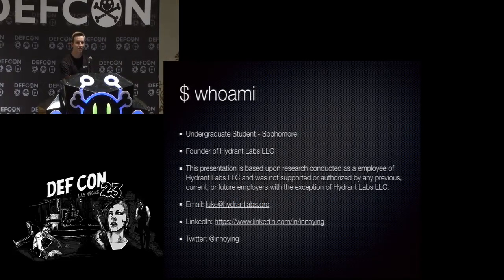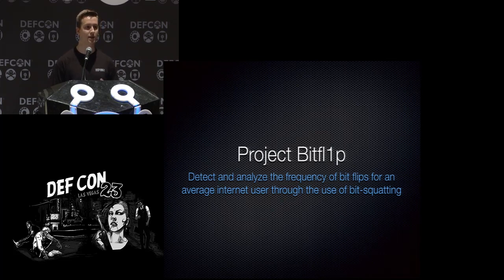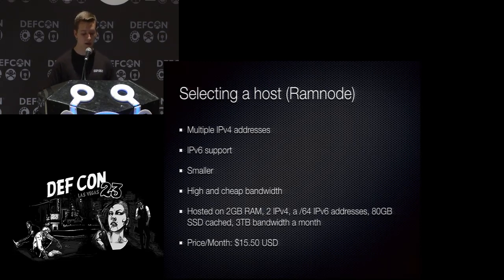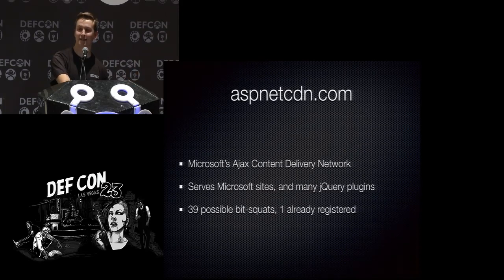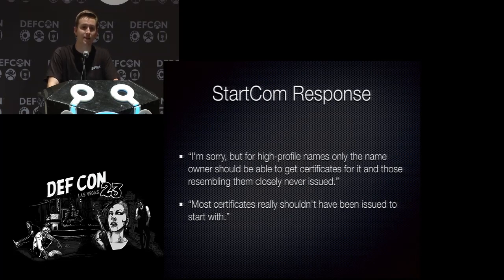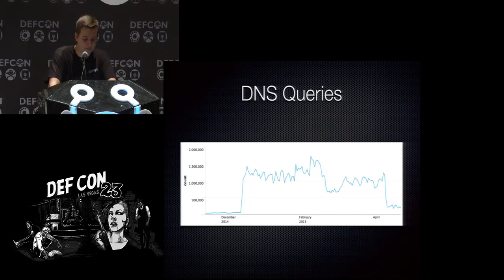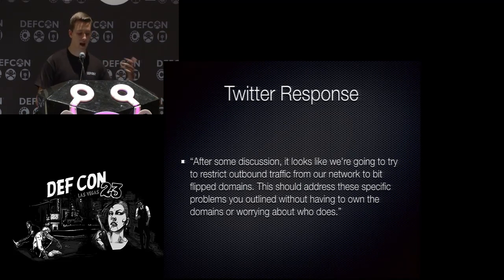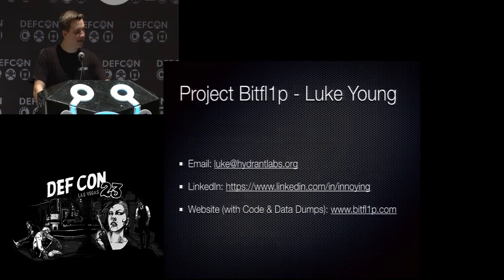DEF CON 23 - Luke Young - Investigating the Practicality and Cost of Abusing Memory Errors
In a world full of targeted attacks and complex exploits this talk explores an attack that can simplified so even the most non-technical person can understand, yet the potential impact is massive:

Ever wonder what would happen if one of the millions of bits in memory flipped value from a 0 to a 1 or vice versa? This talk will explore abusing that specific memory error, called a bit flip, via DNS.

The talk will cover the various hurdles involved in exploiting these errors, as well as the costs of such exploitation. It will take you through my path to 1.3 million mis-directed queries a day, purchasing hundreds of domain names, wildcard SSL certificates, getting banned from payment processors, getting banned from the entire Comcast network and much more.

Speaker Bio:
Luke Young (@innoying) - is a freshman undergraduate student pursuing a career in information security. As an independent researcher, he has investigated a variety of well-known products and network protocols for design and implementation flaws. His research at various companies has resulted in numerous CVE assignments and recognition in various security Hall of Fames. He currently works as an Information Security Intern at LinkedIn.